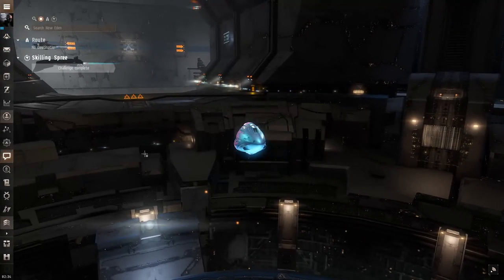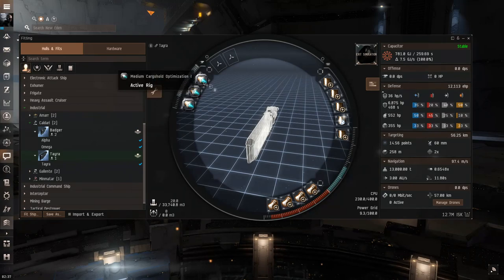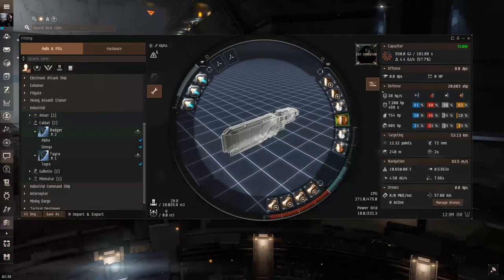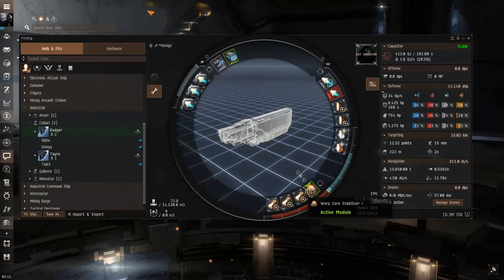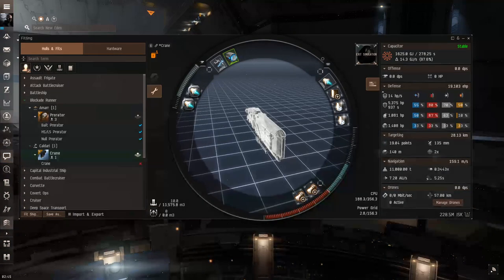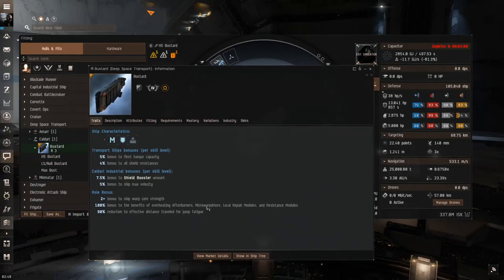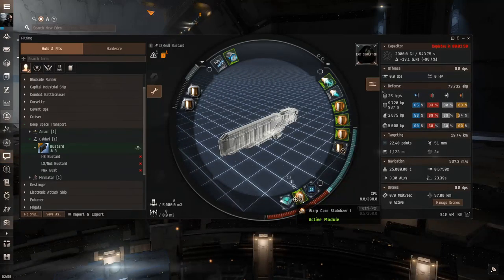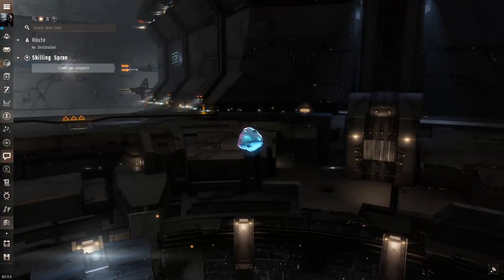Eve Online - Caldari Hauling Ship Fits Alpha & Omega after WCS/Nullification Update 2021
1:28 - Tayra
3:55 - Alpha Badger
5:30 - Omega Badger *updated fit*
7:43 - Crane *updated fit*
11:00 - HiSec Bustard
14:04 - LoSec Bustard

Damage Control II x1
Inertial Stabilizers II x3

Large F-S9 Regolith Compact Shield Extender
Multispectrum Shield Hardener II
Thermal Shield Amplifier II

Compact Interdiction Nullifier

Warp Core Stabilizer I x1

50MN Quad LiF Restrained Microwarpdrive
Small Shield Extender II

Compact Interdiction Nullifier

Expanded Cargohold II x2

[Bustard, HS Bustard]
Damage Control II
Co-Processor II
Power Diagnostic System II

EM Shield Hardener II
50MN Y-T8 Compact Microwarpdrive

[Bustard, LS/Null Bustard]
Damage Control II
Warp Core Stabilizer I
Co-Processor II

50MN Microwarpdrive II
10MN Y-S8 Compact Afterburner

Compact Interdiction Nullifier